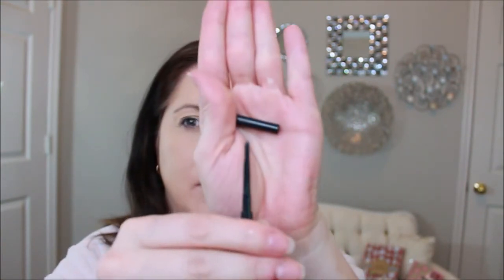Boxycharm Sept 2017 Unboxing and Tutorial - Boxy Baddie